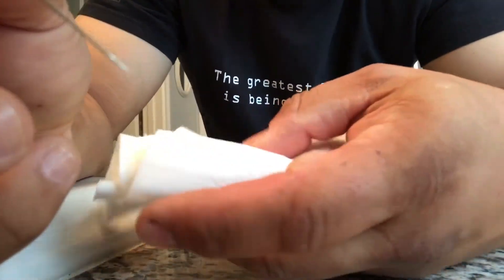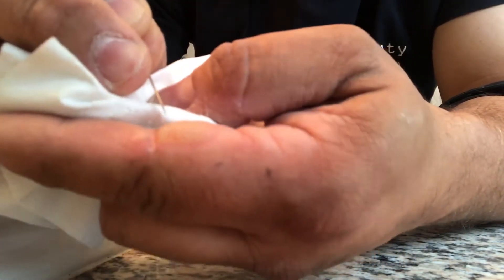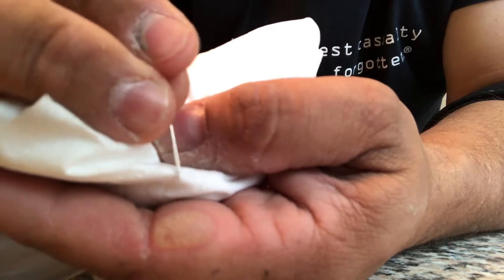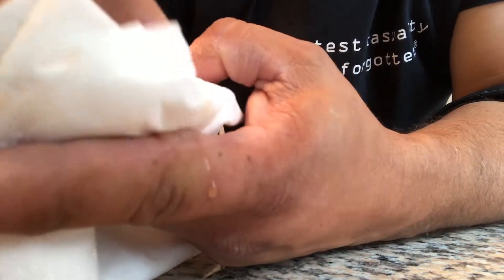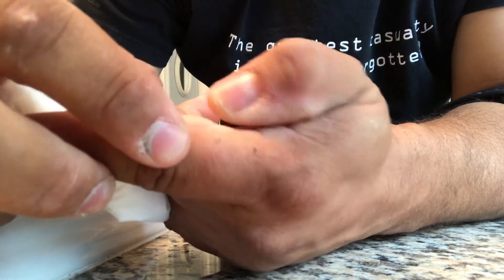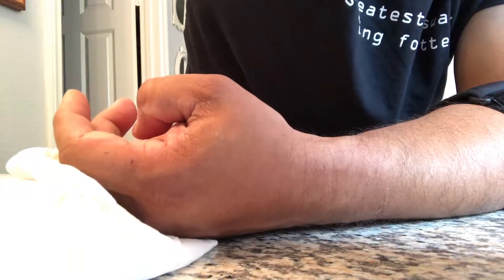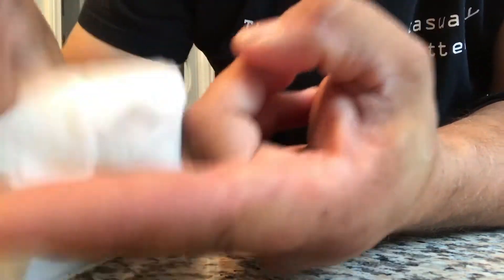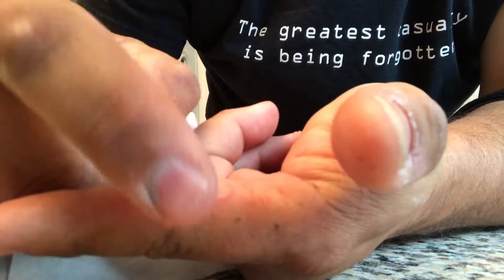Popping the bubble on my finger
I burned my finger using a drill. It turned into a puss bubble. Time to take care of it.